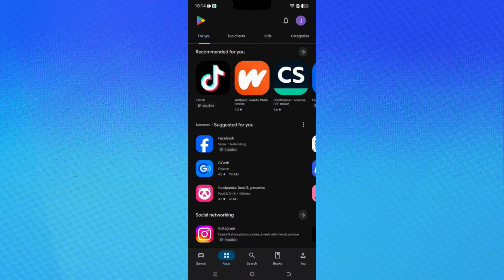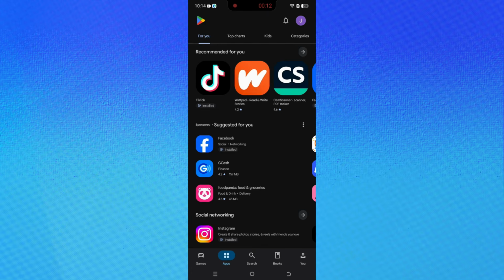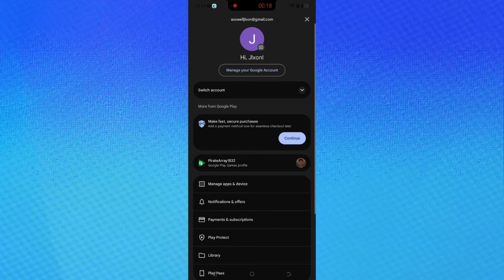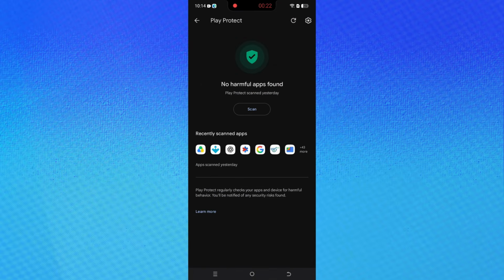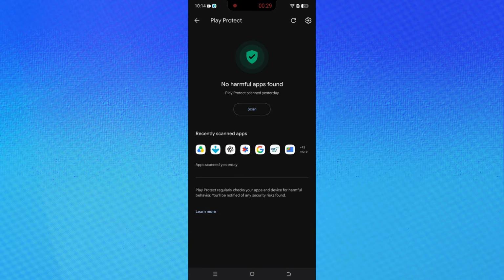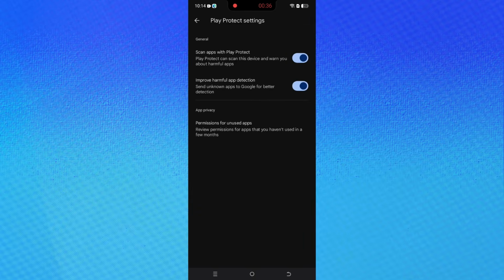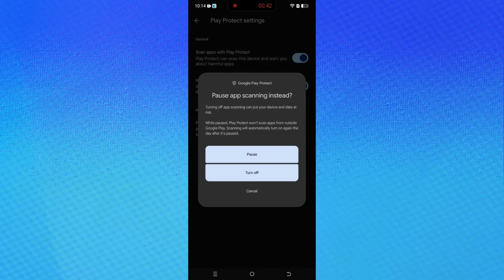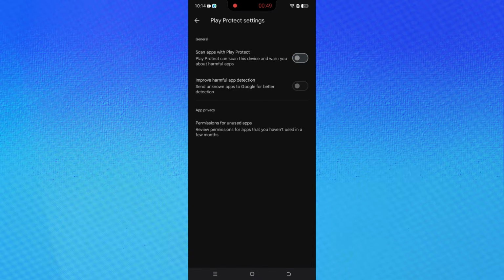How to Turn Off Goole Play Protect [Full Guide 2026]